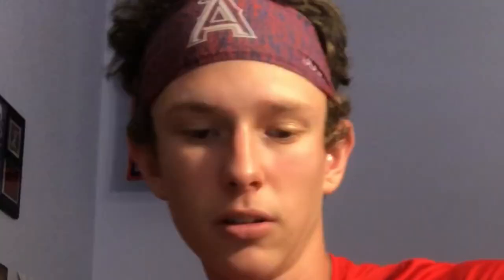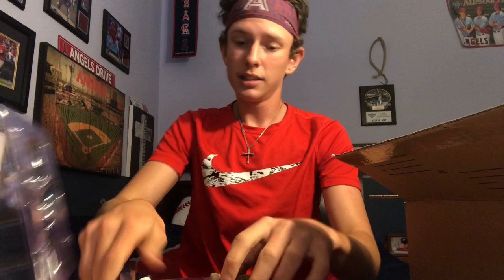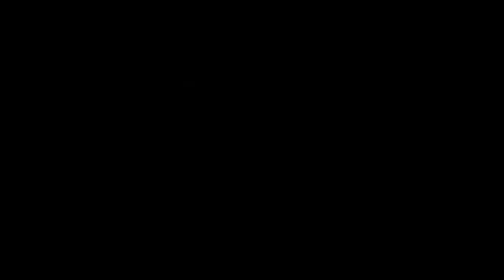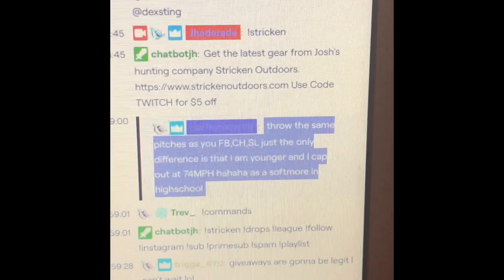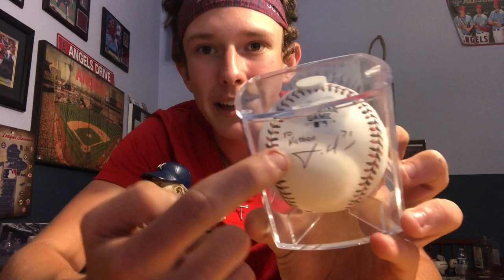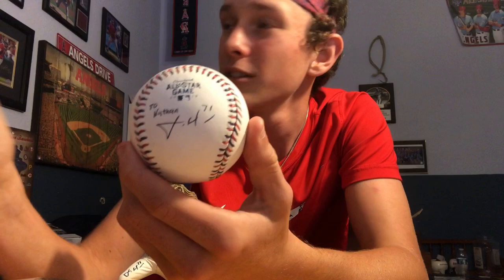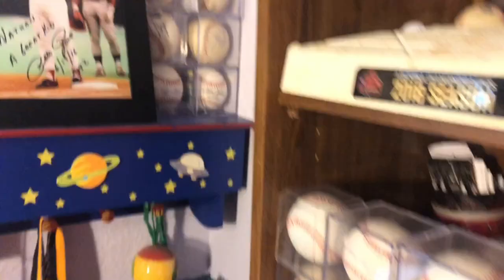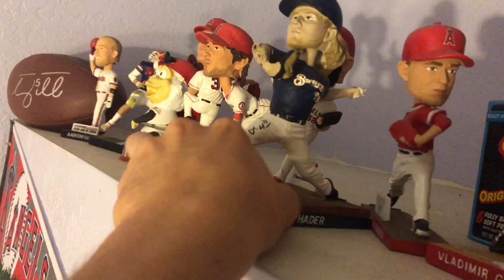An MLB pitcher sent me a package!!!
This was so awesome!!!

I am  15 years old and California. The things I do  for this channel are vlogs and ballhawking videos please consider subscribing and liking the videos, don’t be afraid to comment on videos on how to improve my content. Don’t worry I don’t bite
News: I started a Instagram page for YouTube only go follow for updated on when I am uploading new videos.
Instagram account:(also link to insta is on my home page on the top right)